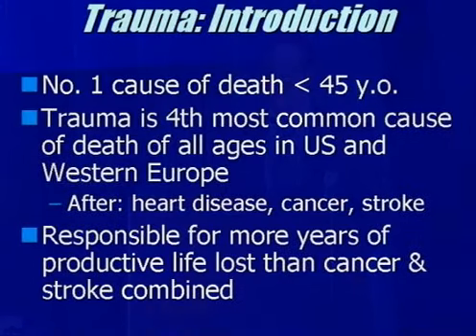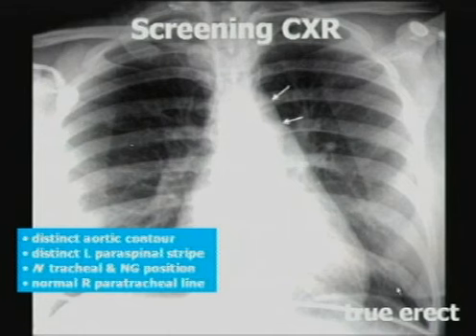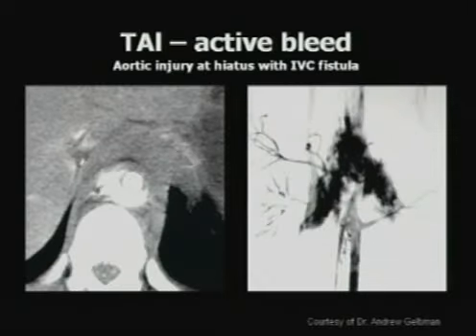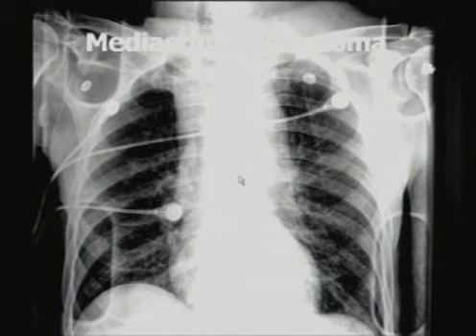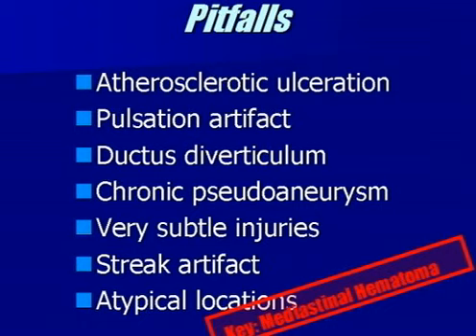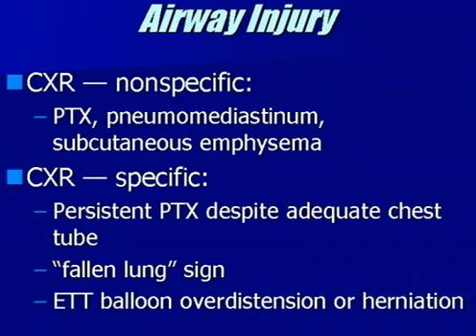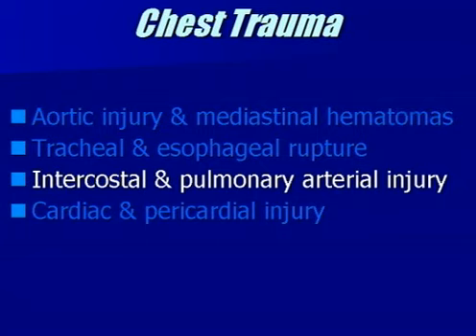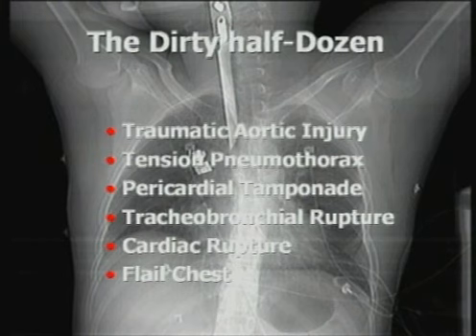Imaging Aortic, Vascular and Mediastinal Injury in the Thorax